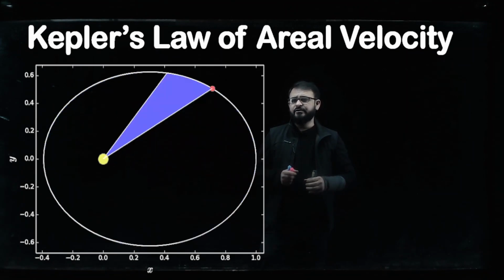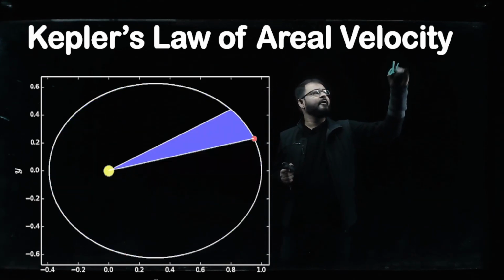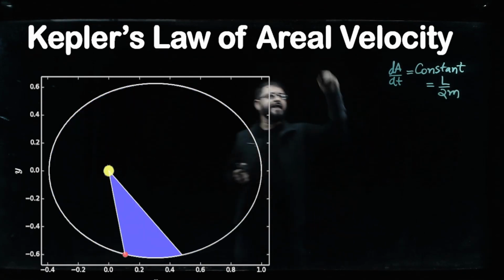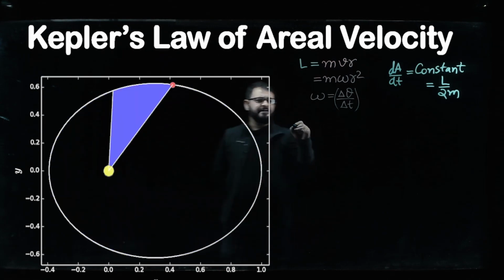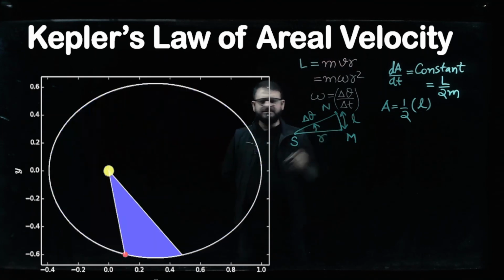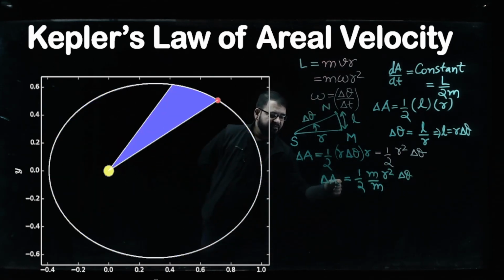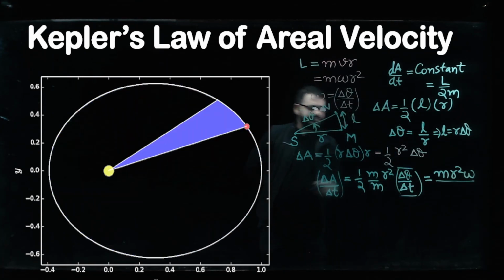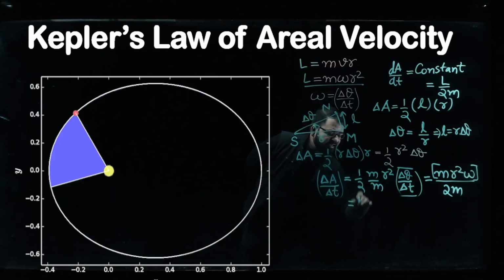Learn how to derive Kepler's law of Areal Velocity in simple steps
In this video, we'll teach you how to derive Kepler's law of Areal Velocity in simple steps. This law is essential for understanding the motion of planets and stars, and can be used to calculate the distances and velocities of objects.

If you're interested in learning about celestial mechanics, then be sure to watch this video! We'll teach you everything you need to know to understand and use Kepler's law of Areal Velocity. After watching, you'll be able to use this law to calculate the distances and velocities of objects in the universe!